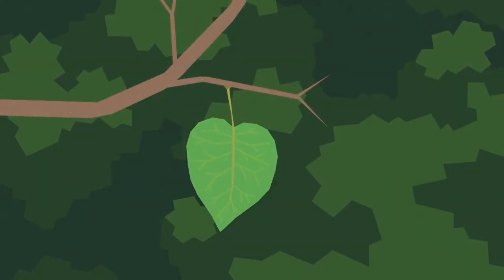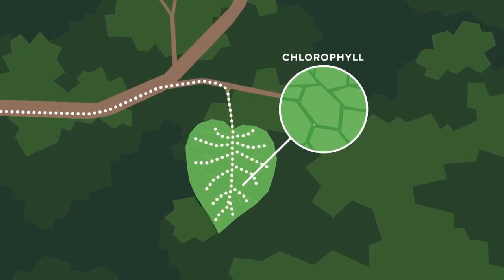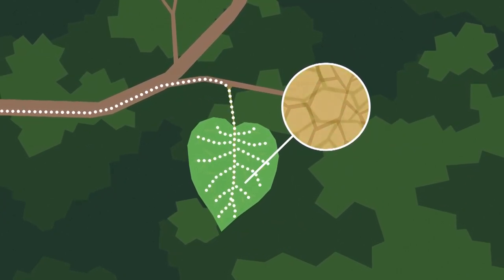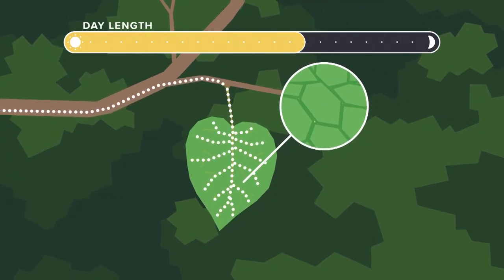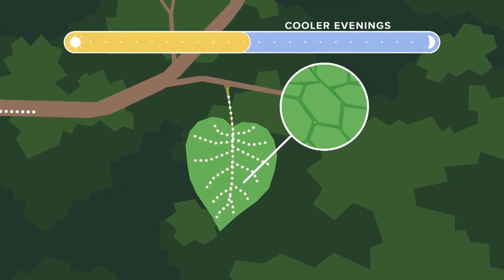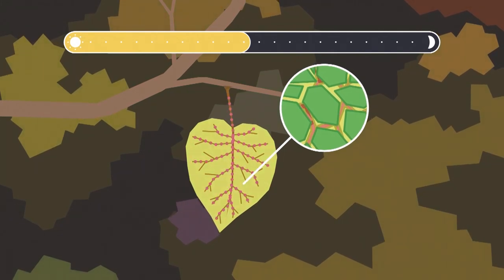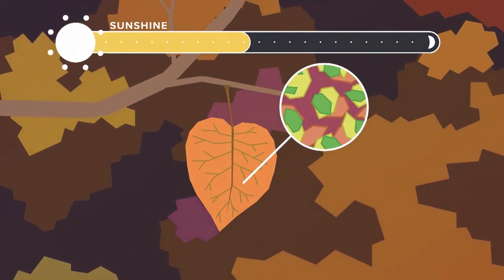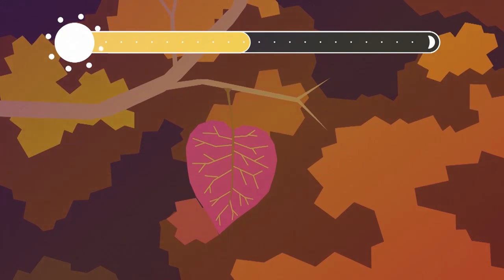Why do leaves change color in the fall?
It happens every fall. Leaves on the trees turn shades of yellow, red, brown, & orange before falling to the ground. Here's why the leaves change color in the fall.